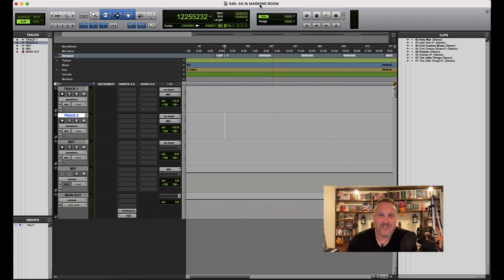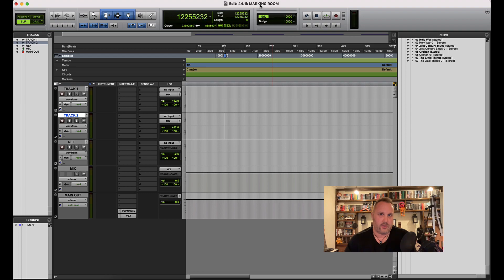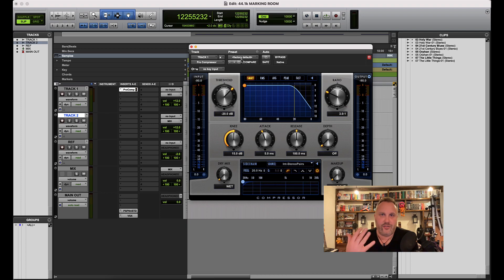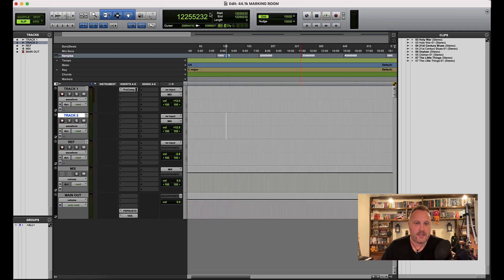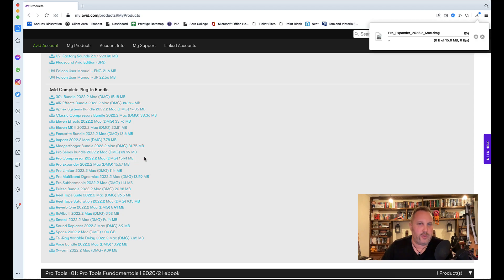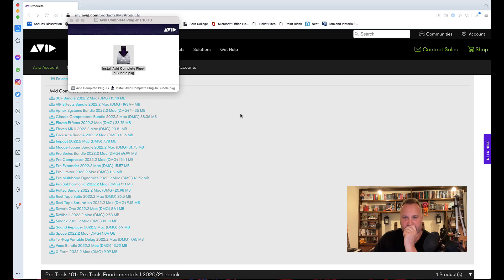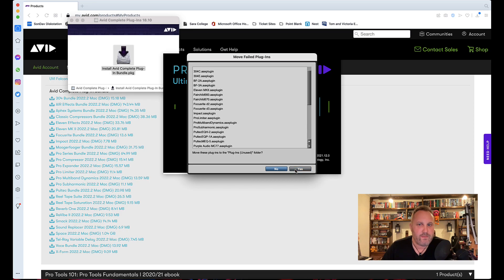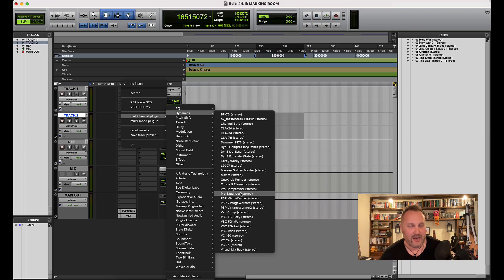Pro Tools Answers | More Monterey Compatibility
Avid has just dropped V2022.2 of the Complete Plugin Bundle, one of the huge hurdles in our way for those who want to move over to Monterey to work in Pro Tools.
Monterey 12.3 is required, as is v2022.2 of the Complete Plugin bundle but it's not as straight forward as we'd like... Dave explains!